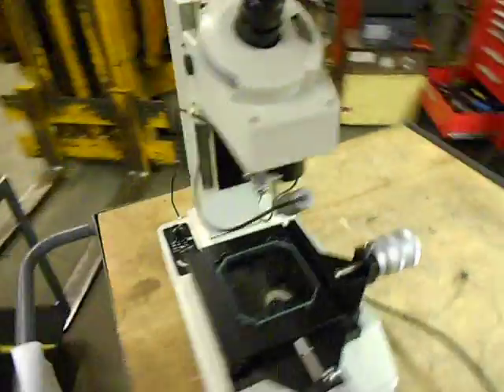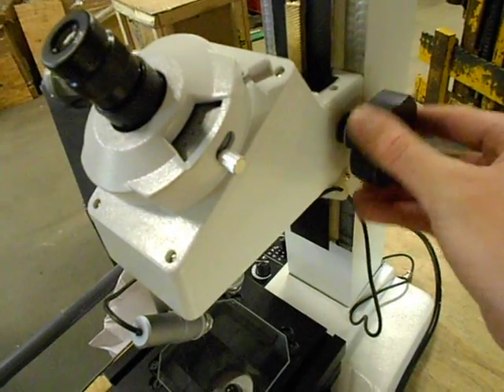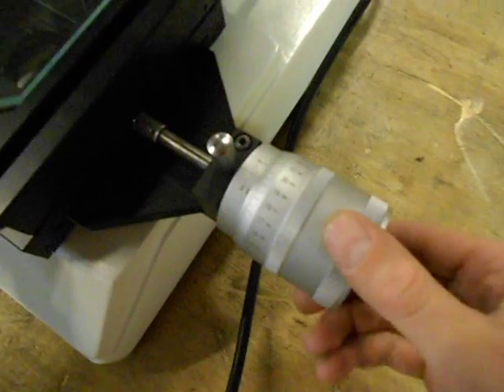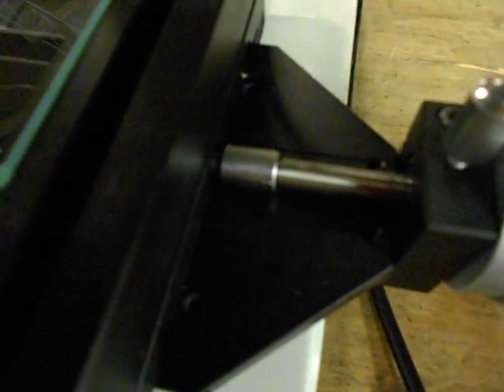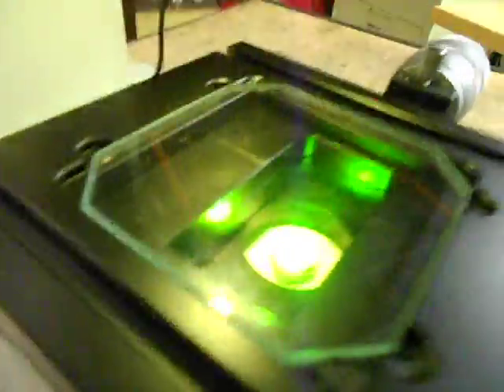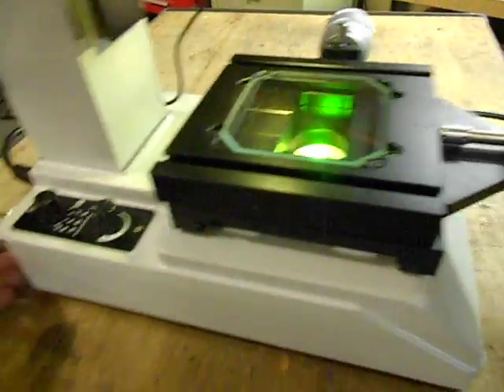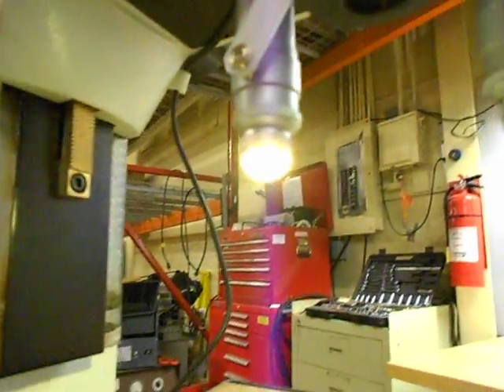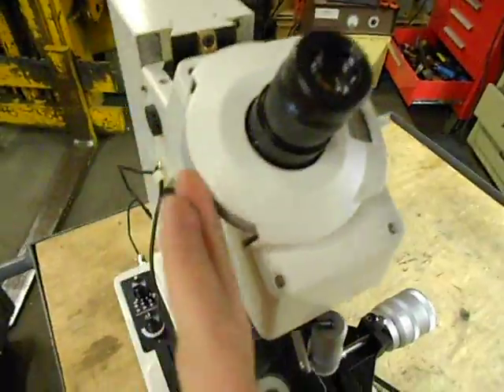Industrial Toolmakers Microscope